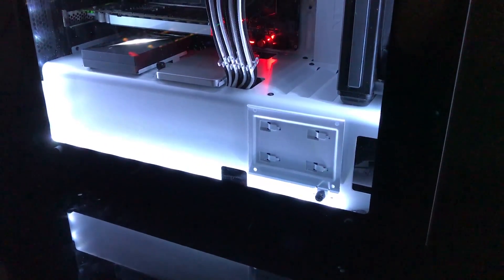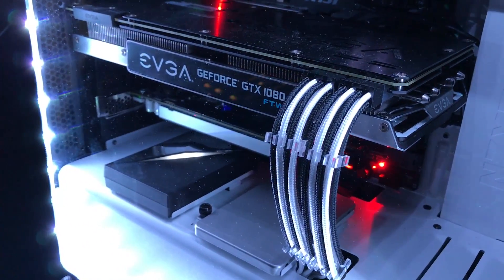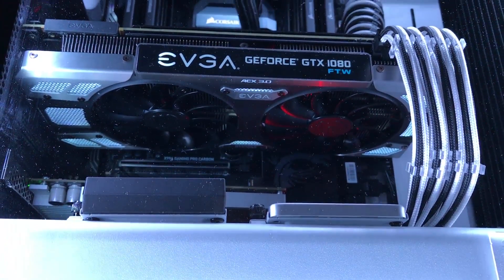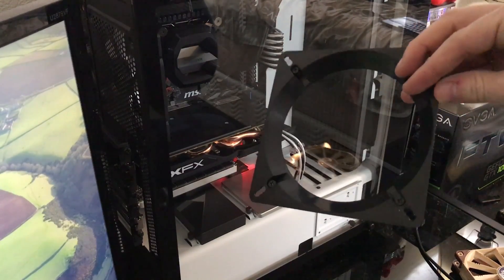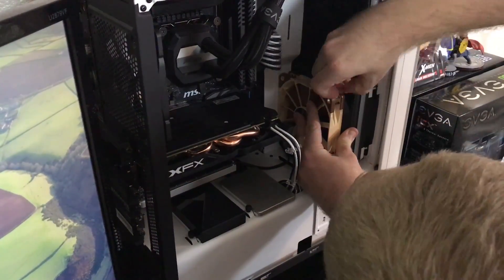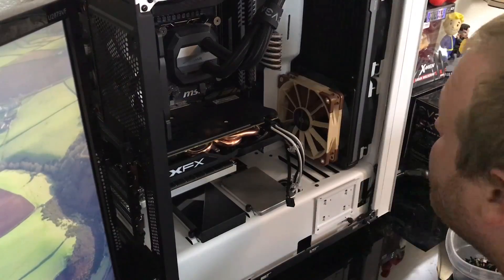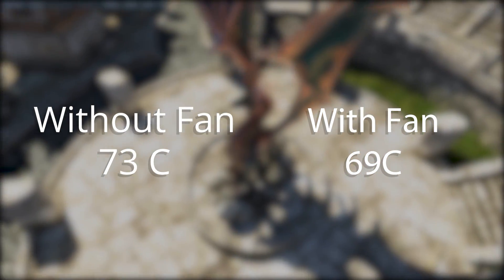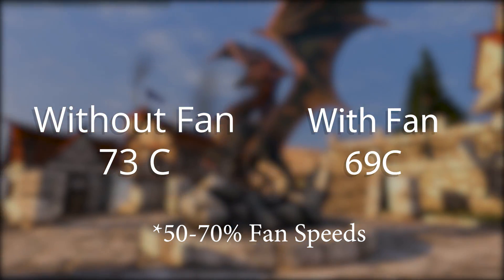Episode 64 - NZXT S340 Elite Airflow and GPU Temp Experiment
Sorry about the delay in video releases, just too a 3 week hiatus to take care of life things (adulting, bleh). This video was just a quick experiment I wanted to run for fun and found it interesting.